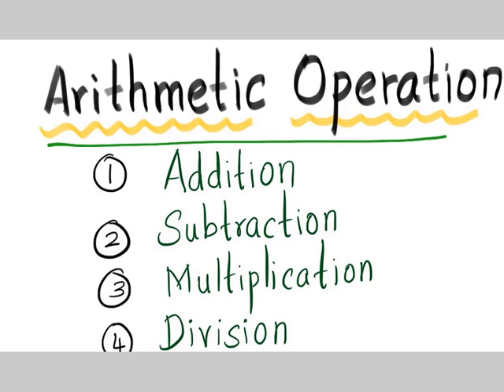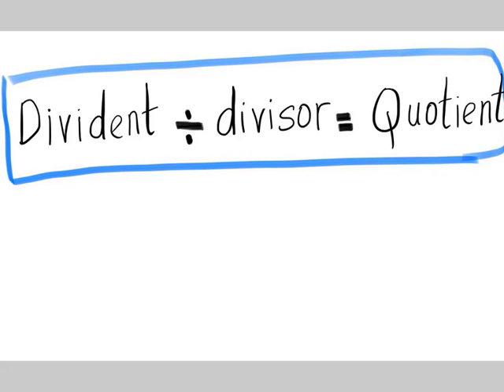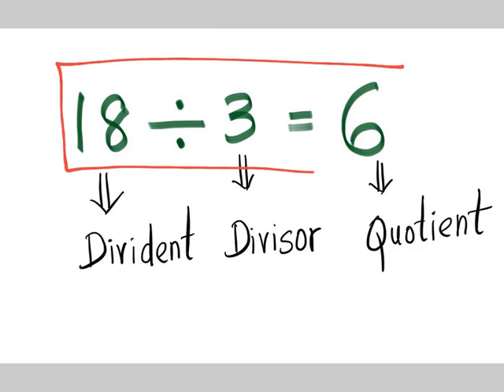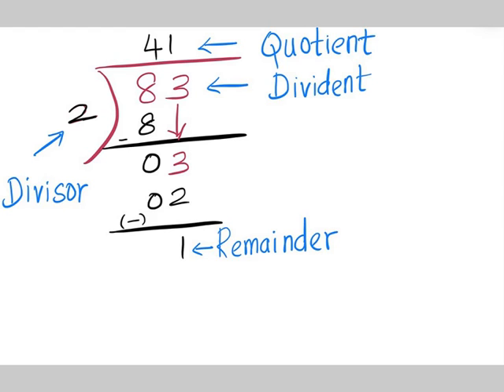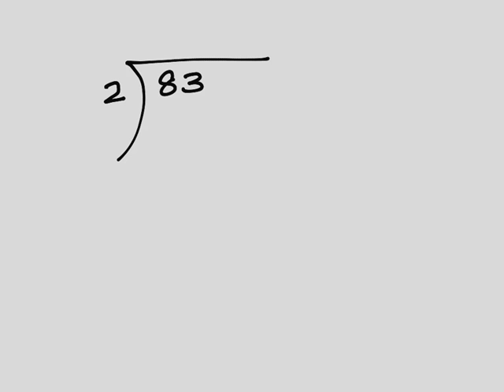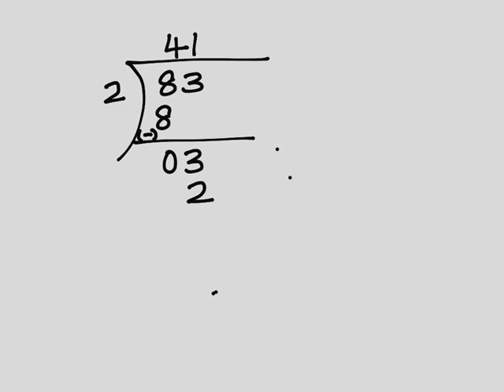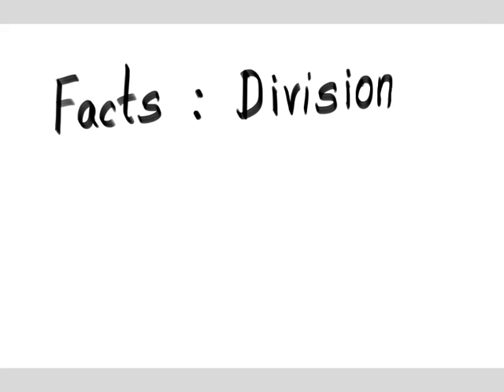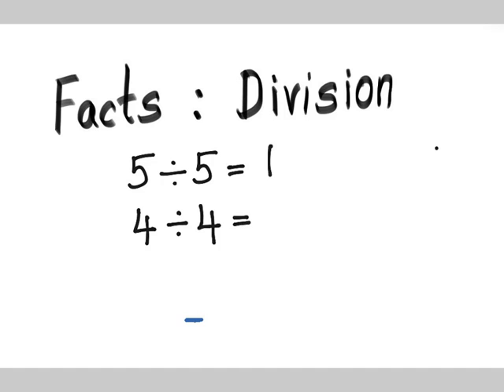Understand Division concepts: grade 3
learn: succeed: kids education: elementary mathematics : Division